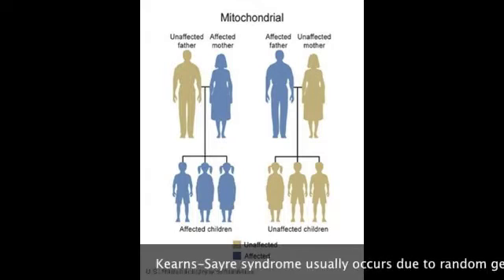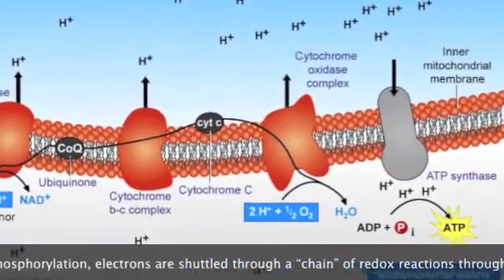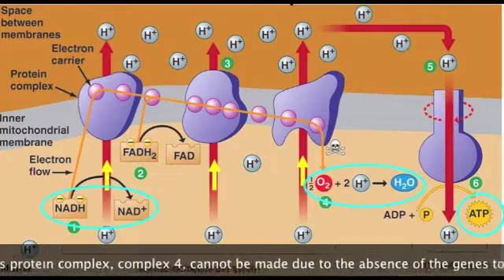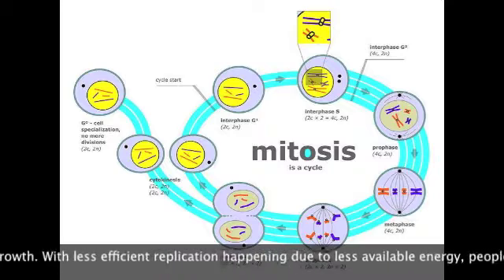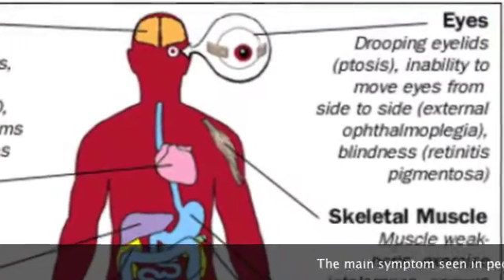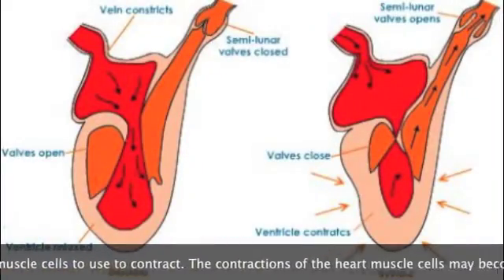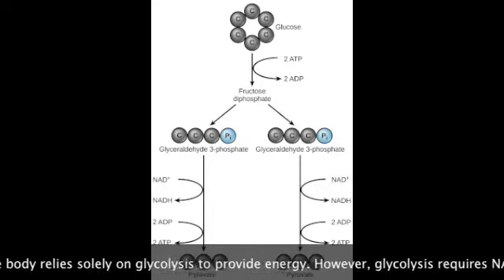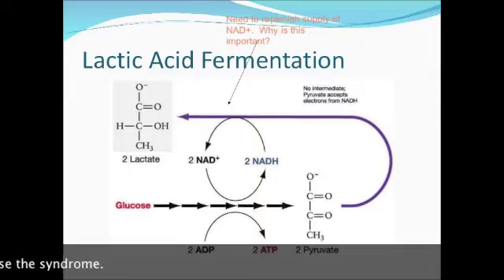Kearns-Sayre Syndrome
Taking a look at Kearns-Sayre Syndrome at the cellular level, and its connection to cellular respiration.